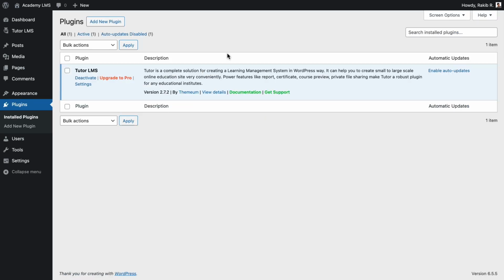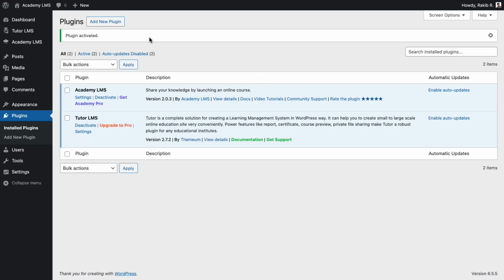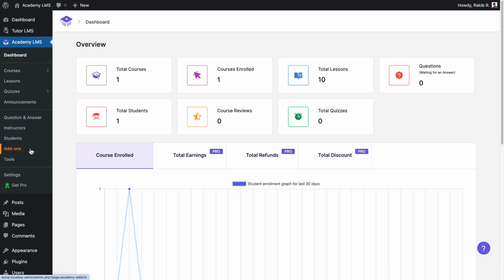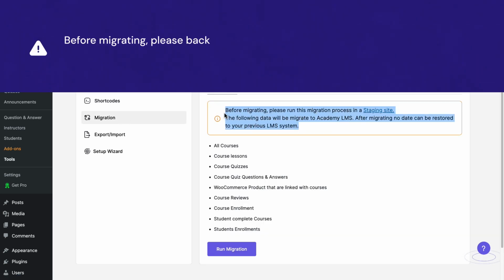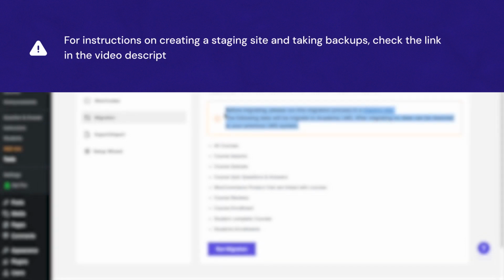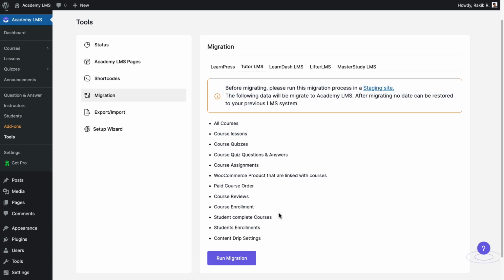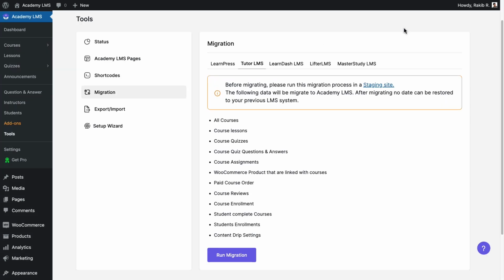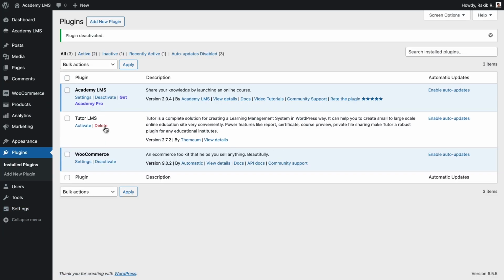Smooth Transitions: Migrating Your LMS Site to Academy LMS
Want to move from another LMS to Academy LMS? Then, this  Academy LMS Tutorial is just for you!

In this video, we guide you through using the Academy LMS Migration Tool to quickly move from other WordPress LMS plugins. Enjoy effortless course migration and keep all your content intact.